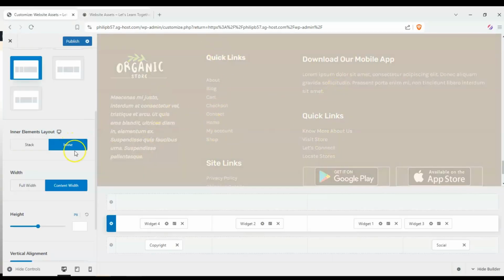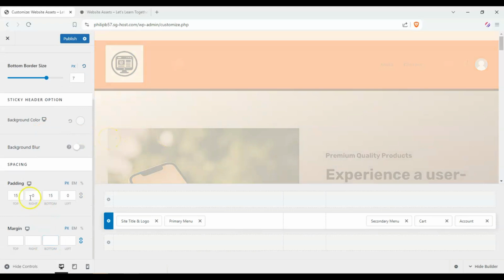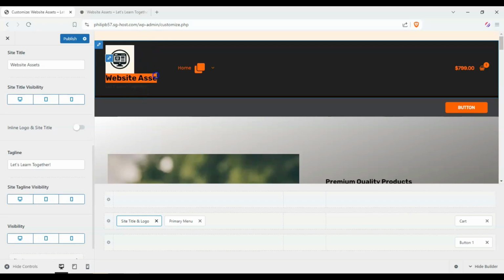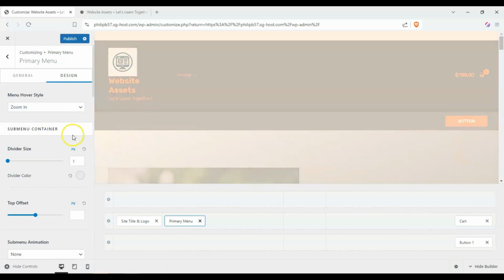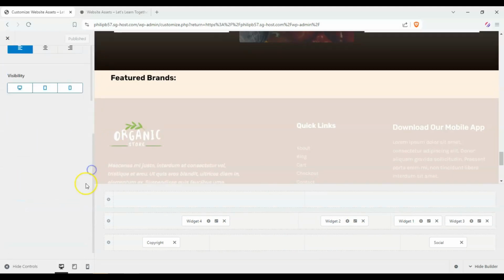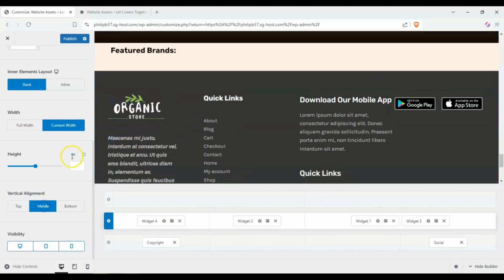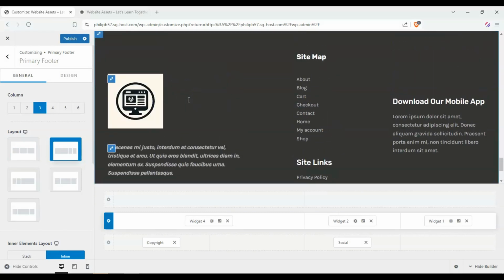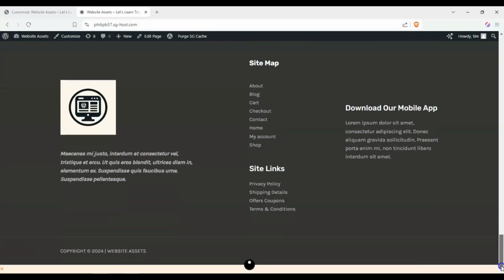How to Use Astra’s Header and Footer Builder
Design freedom unlocked! This video explores Astra's Header and Footer Builder, a powerful tool for crafting custom headers and footers. Drag-and-drop elements, customize layouts, and create a unique website identity. Free Astra users welcome!

Header Builder (0:25)
Customizing background color, spacing, and height (1:28)
Adding and configuring widgets (e.g., button, cart) (2:35)
Footer Builder (9:20)
Multiple footer levels (Above, Primary, Below) (9:50)
Configuring number of columns (10:30)
Adding widgets (e.g., menus, social media icons) (12:30)